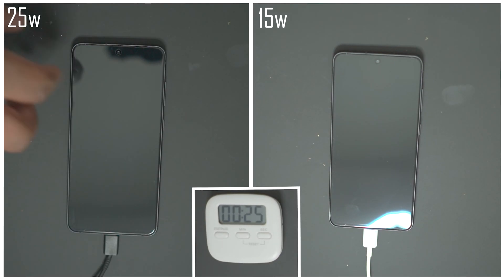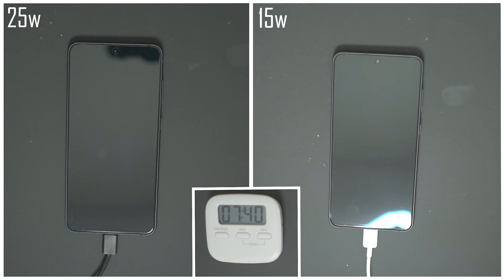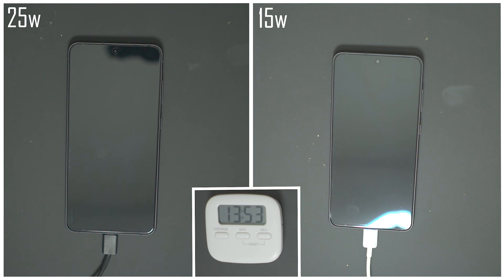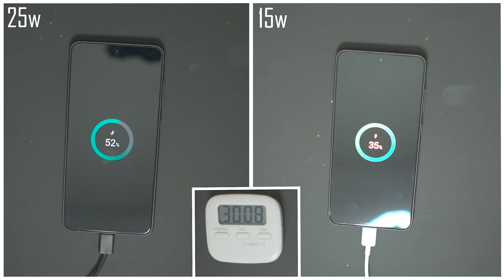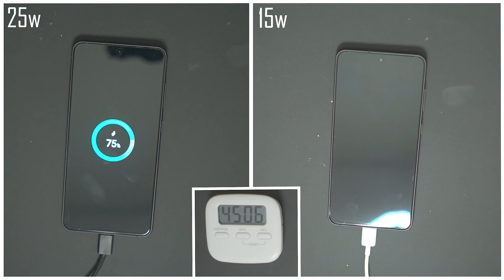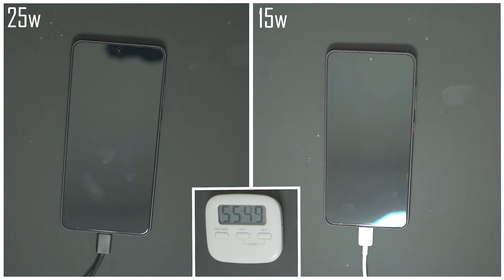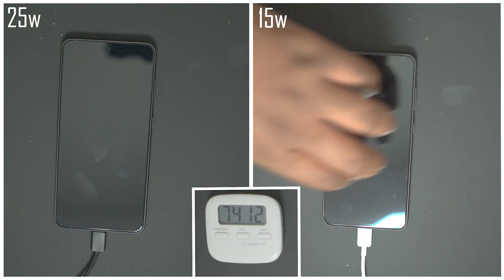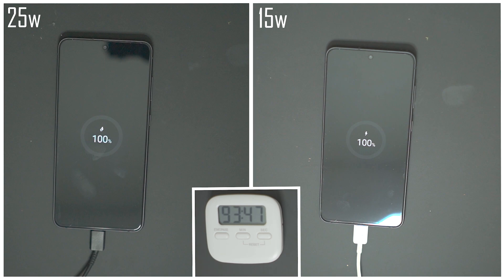Galaxy S21 FE Charging Test | 15w vs 25w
Today we'll be figuring out what's the difference in charging speed between the 15w and 25w charger on the Galaxy S21 FE

Samsung 25w Charger

My Gear:
Sony A6600
Godox SL60
Sony 85mm F1.8
Sony 28mm F2
Sony 50mm 1.8
Blue Yeti X